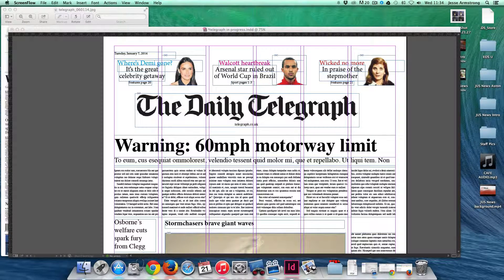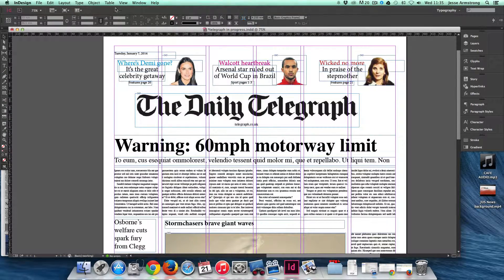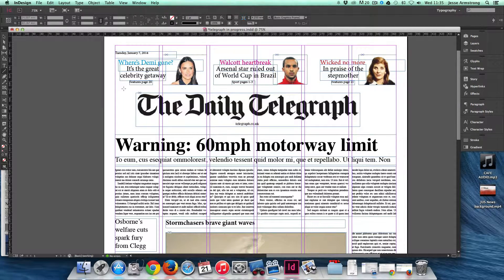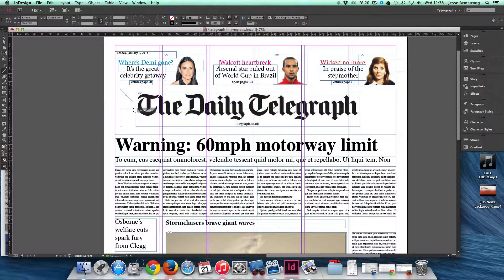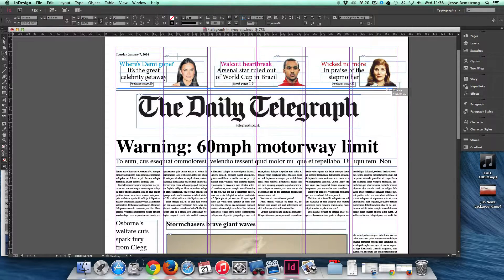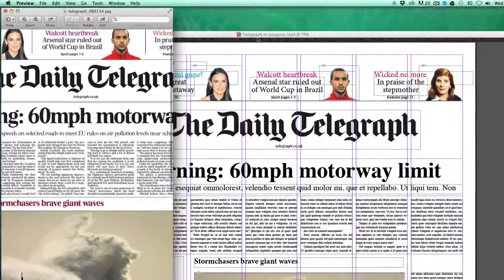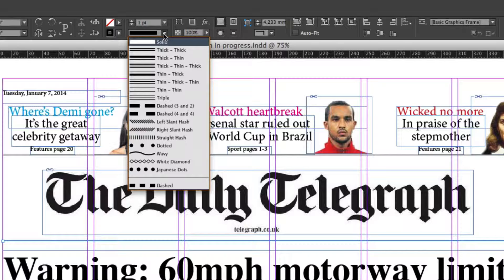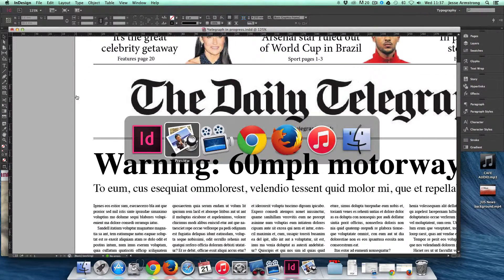InDesign: Using the line tool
The tutorial will guide you through the basics of using the Line Tool in InDesign